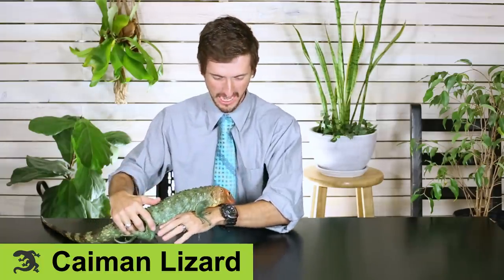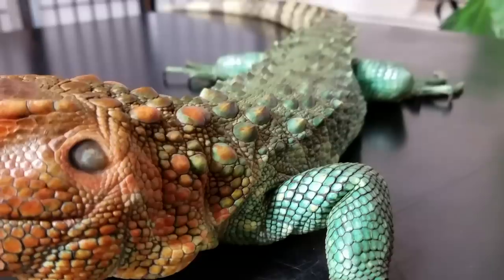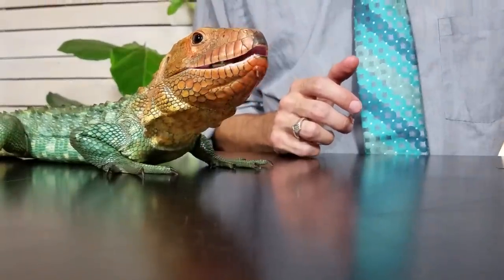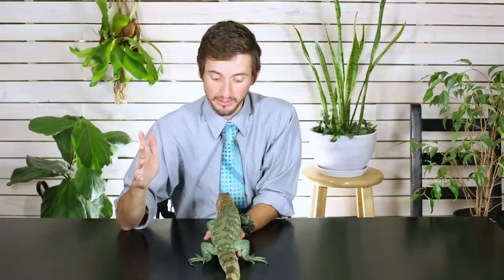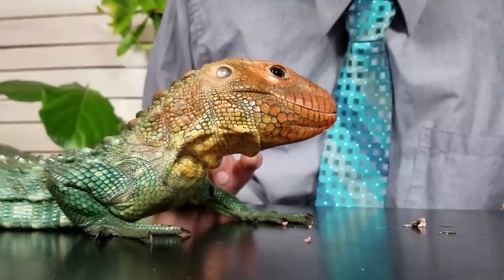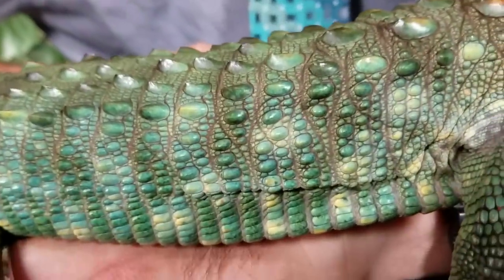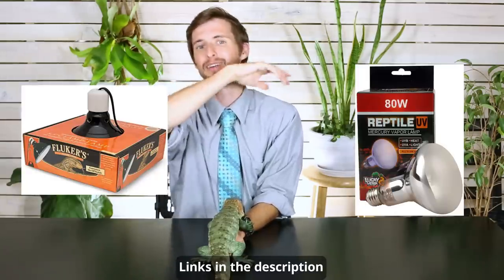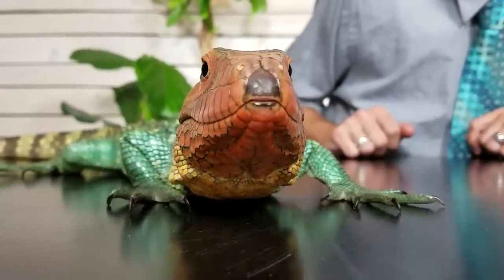Caiman Lizard, The Best Pet Lizard?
The caiman lizard (Dracaena guianensis) is, without question, one of the coolest lizards on planet Earth. But is it the best pet lizard, and is it the right pet for you?

Heat Lamp Fixture:

Heat Lamp Bulbs:

UVB Lamp Fixture:

UVB Lamp Bulbs:

Aquarium Water Heater:

Aquarium Filter:

0:30 Caiman Lizards get an overall score of 2.4 out of 5.

0:42 Score criteria: Handleability, Care, Hardiness, Availability, Upfront Costs.

0:55 Handleability: How well does a Caiman Lizard do with handling?

4:09 Care: What is involved with caring for Caiman Lizards?

8:00 Hardiness: How hardy are Caiman Lizards?

8:57 Availability: How easy is it to obtain a Caiman Lizard?

9:39 Upfront Costs: How much does it cost to get setup with a Caiman Lizard?

10:39 Conclusion: Caiman Lizards deserve an overall score of 2.4.

12:00 Bloopers, out-takes, silliness.